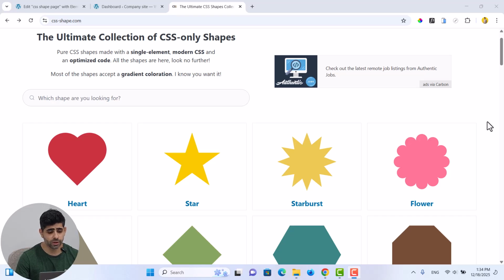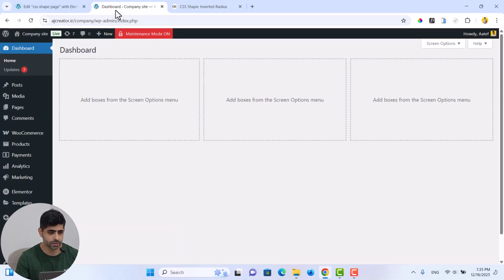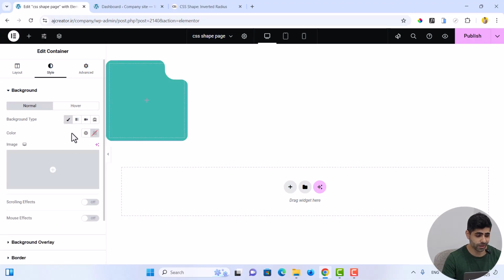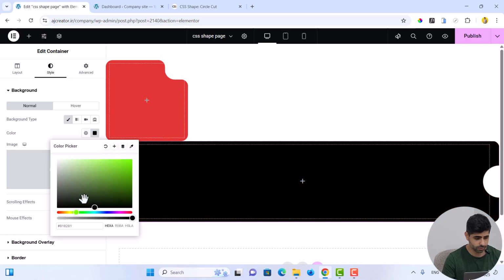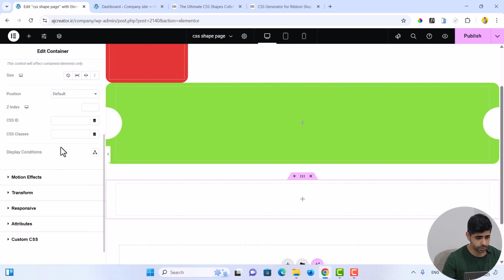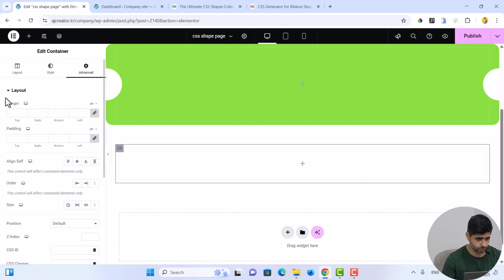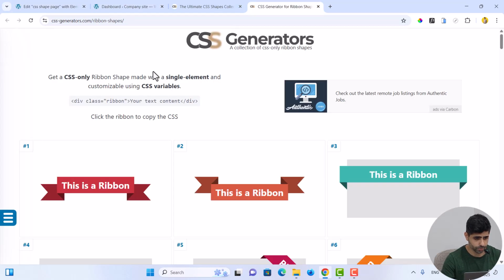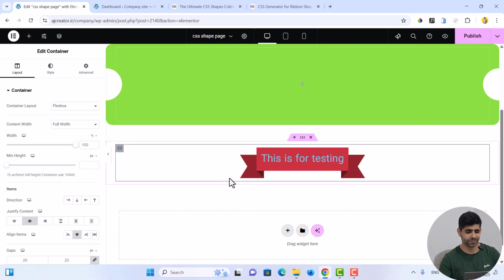CSS Shapes in Elementor (No Plugins – Step by Step)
In this video, you’ll learn how to create modern CSS shapes directly inside Elementor, step by step and without using any plugins.

We’ll recreate several popular website shapes such as blobs, waves, and section dividers using custom CSS, so you can use them in real projects and modern website designs.

This tutorial is beginner-friendly and perfect for web designers who want to level up their Elementor designs using simple CSS techniques.

🔹 What you’ll learn in this video:
• How to create CSS shapes in Elementor
• Where to add custom CSS correctly
• How to design modern section dividers
• How to build shapes without plugins
• Practical CSS tricks for real websites

00:00 Introduction
00:34 CSS Shape Website
01:14 Display Shapes in Elementor